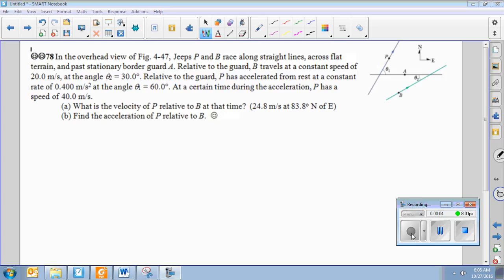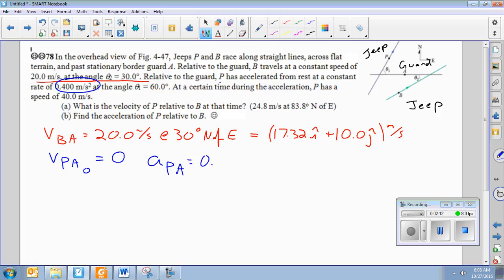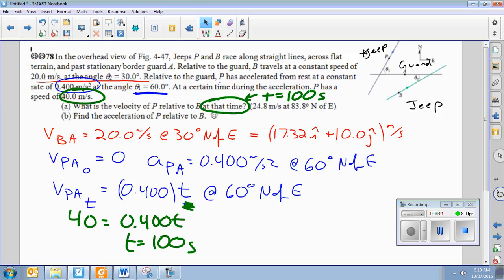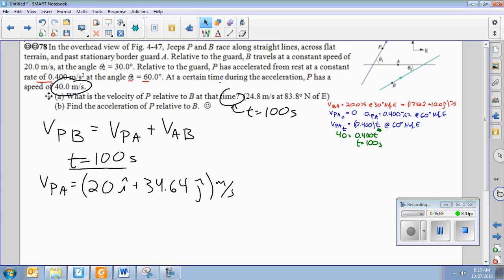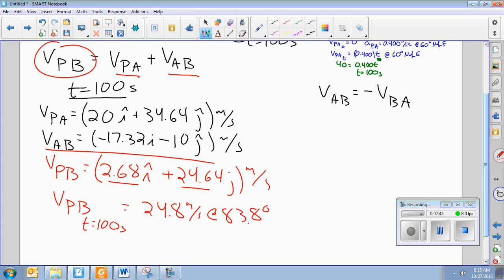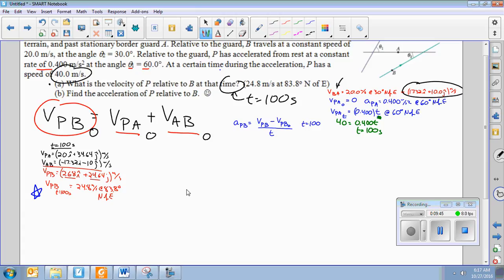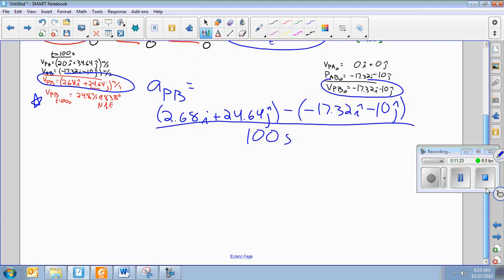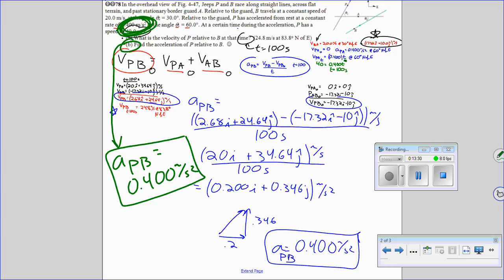AP Ch 4 #78